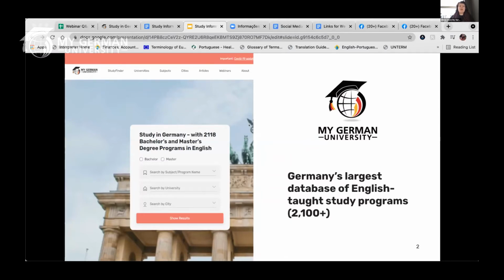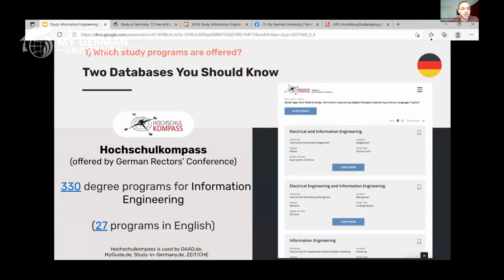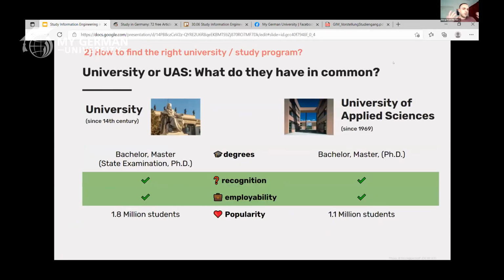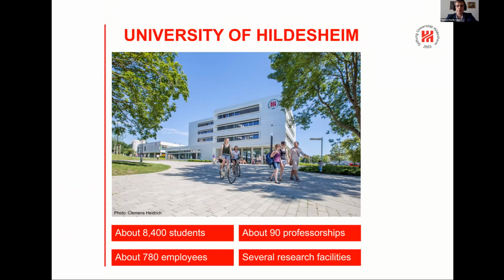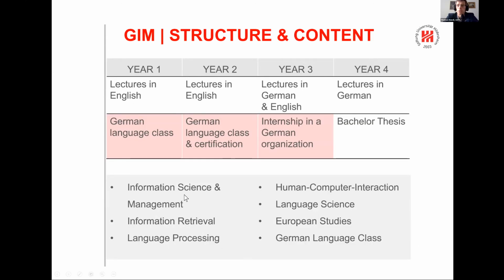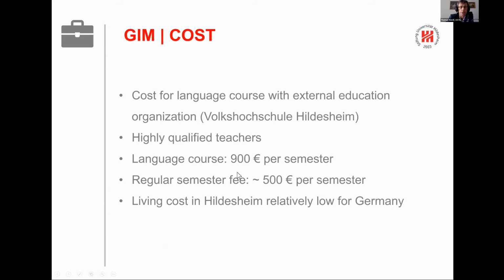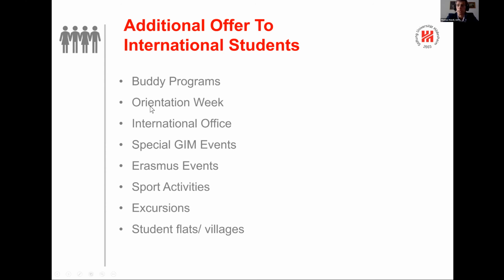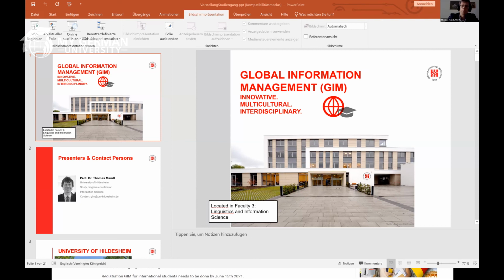Webinar: Study Information Engineering in Germany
Study Information Engineering in Germany (2021) 🎓🇩🇪 | Webinar with University of Hildesheim

🔍 Find all important info about English-taught Study Programs in Information Engineering in Germany on our subject

This video is a recording of the webinar "Study Information Engineering in Germany" from June 30, 2021

- An overview of how Information Engineering programs in Germany work.
- A list of all the programs in Information Engineering at German Universities.
- An idea of the job prospects after graduating from these programs in Germany.

We are happy to welcome one public German university as our special guest:
1) @University of Hildesheim : B.A. Global Information Management
presented by Prof. Dr. Thomas Mandl (Professor for Information Science)

Timestamps:
0:00:00 Intro
0:03:48 What is MyGermanUniversity
0:09:48 Two databases you should know
0:09:58 Hochschulkompass
0:10:38 MyGermanUniversity
0:12:07 Subject page
0:13:20 Our pro tip
0:14:57 Two universities types to know about
0:16:35 University or UAS: What are the differences?
0:17:40 Study program profiles
0:19:27 Prof. Dr. Thomas Mandl - University of Hildesheim
0:19:39 Presentation of the University of Hildesheim
0:27:43 B.A. Global Information Management - University of Hildesheim
0:41:00 Q&A
0:50:12 More videos